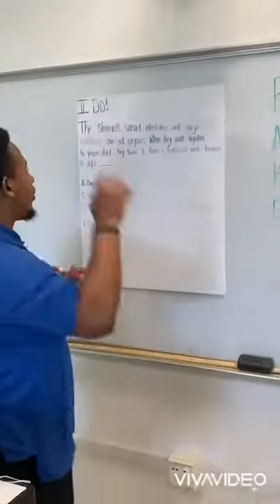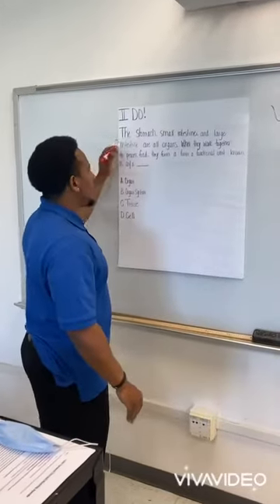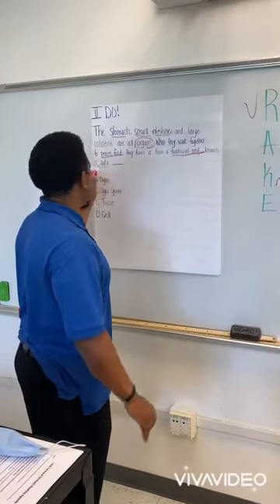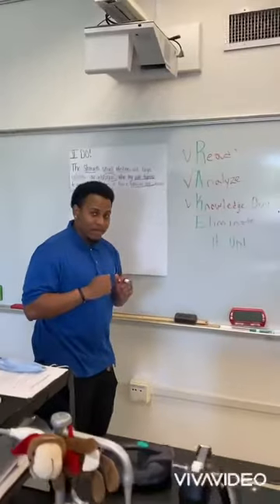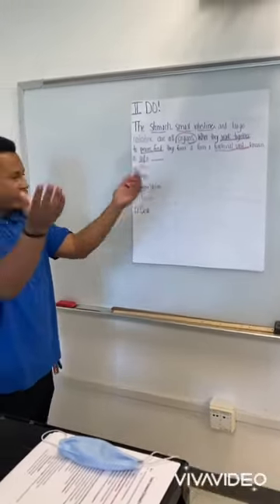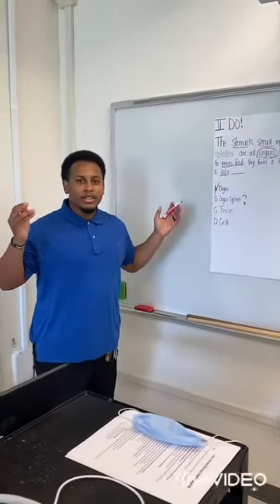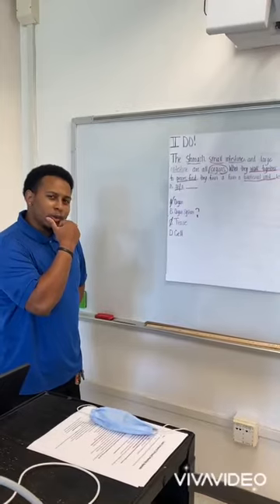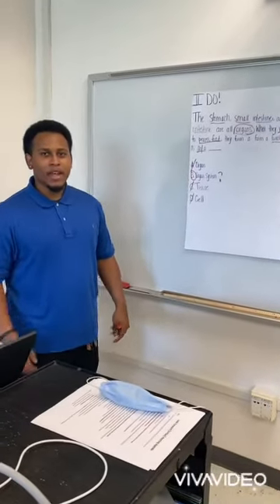Level of Organization